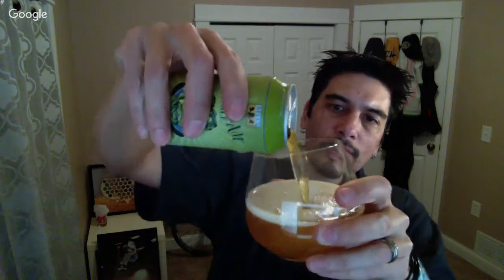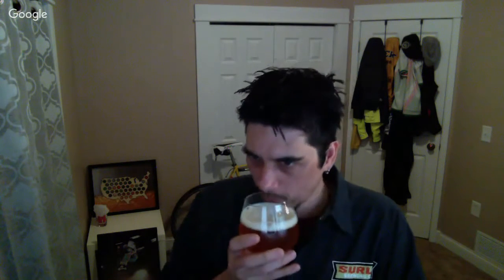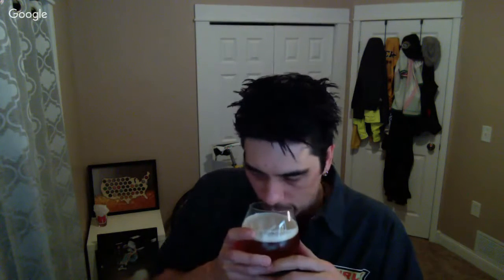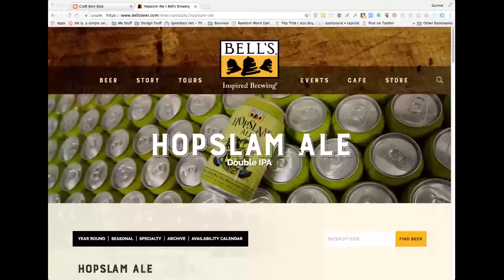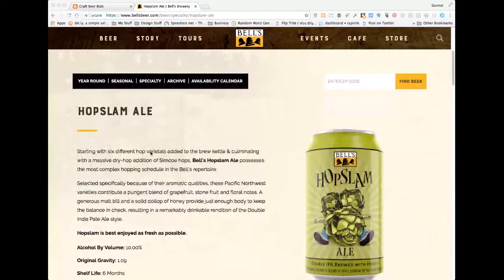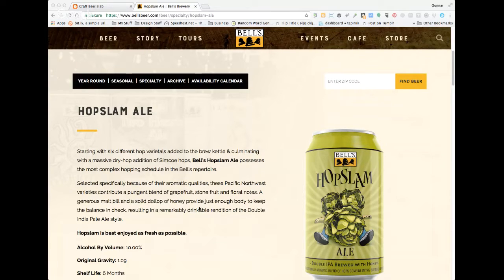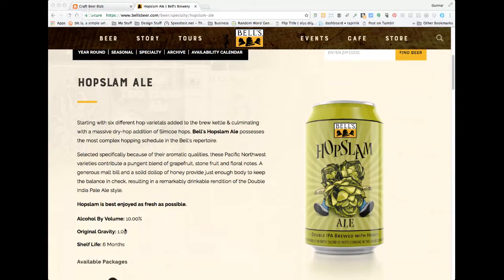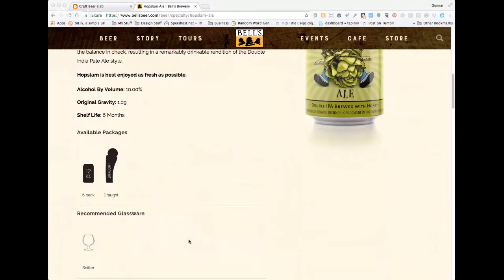​ Hopslam 2017 Review – Live webcast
Join the discussion as I drink and review Bell's Hopslam.